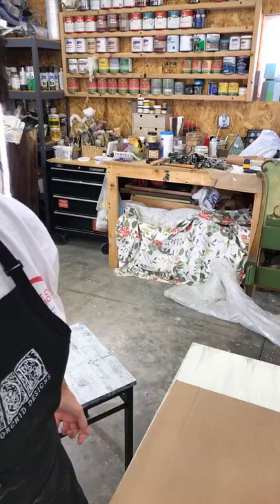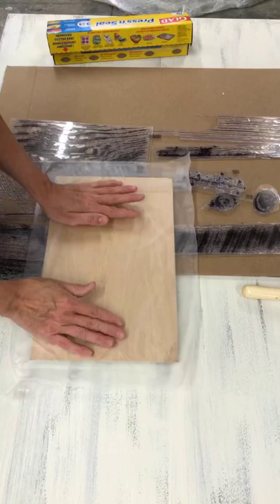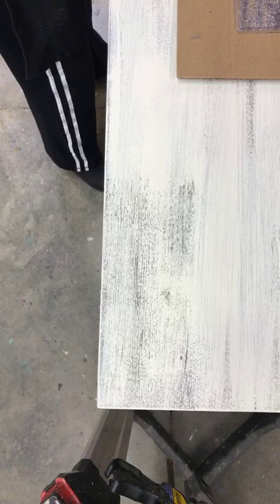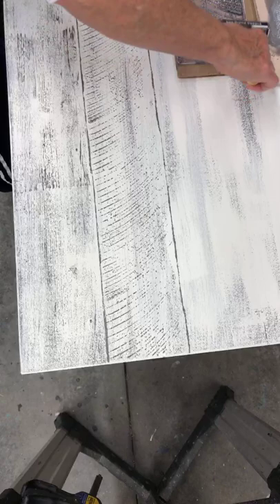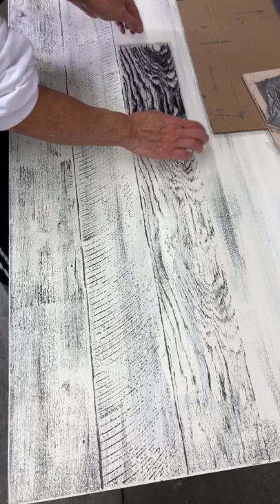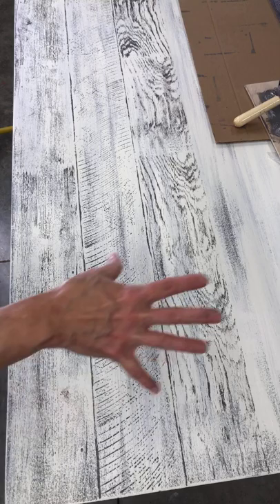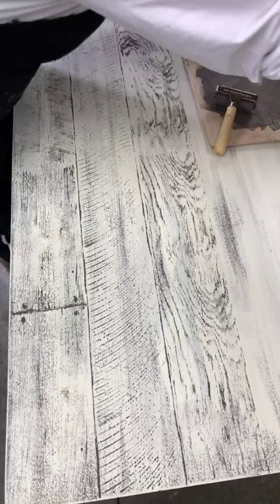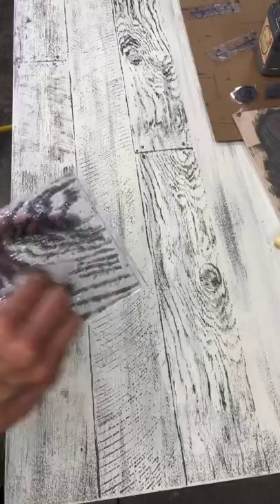DIY Faux Barnwood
Create the barnwood look without the expense. How? Using Iron Orchid Designs Decor stamps and paint. That's it! That easy! Click on link below to purchase the stamp set.